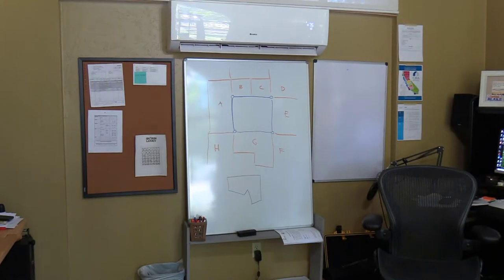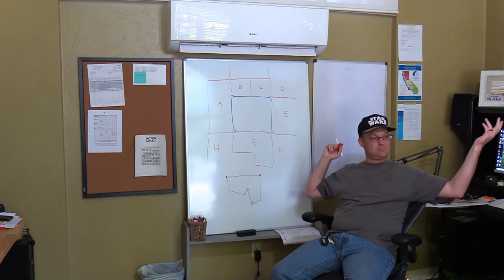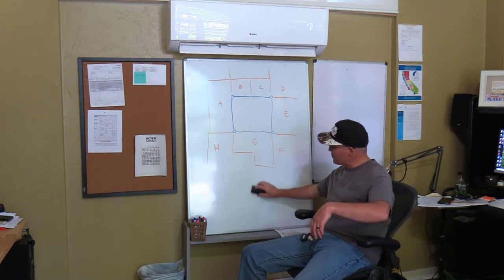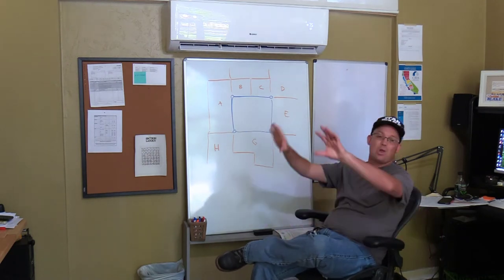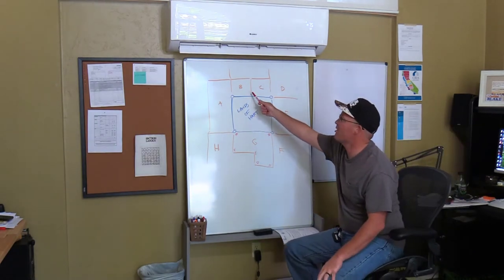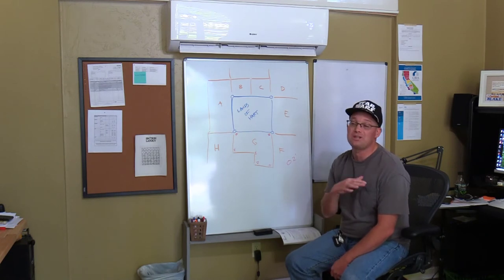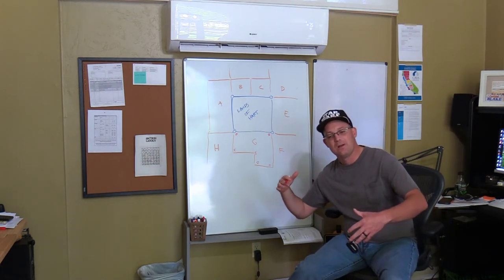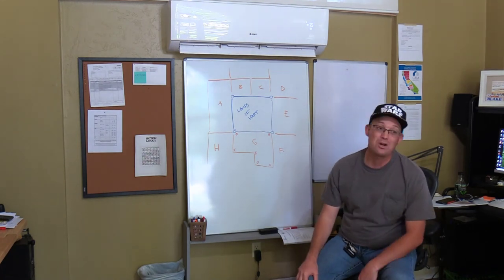FFF: Tips For Boundary Survey Map And Deed Land Description COGO - Part 4